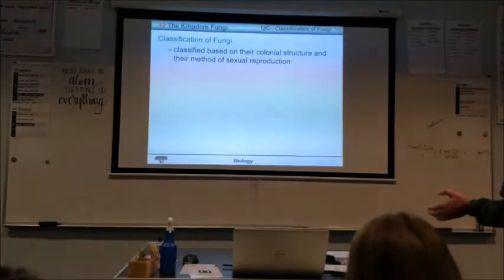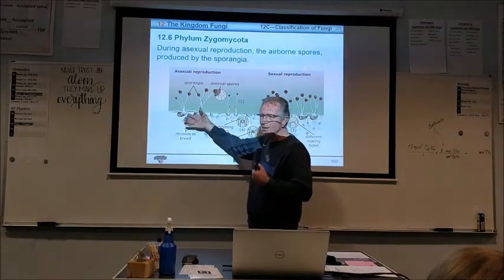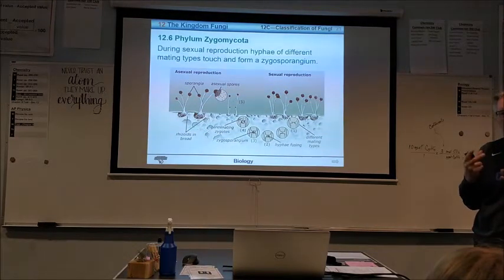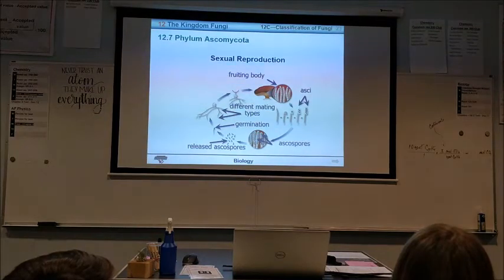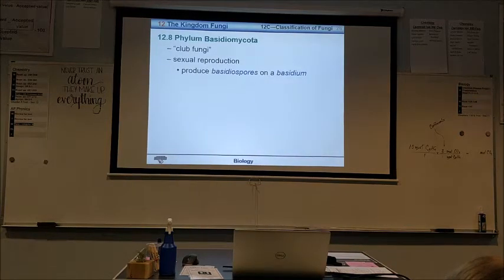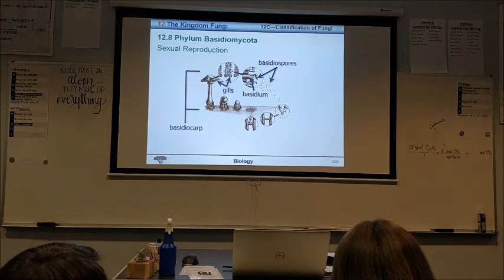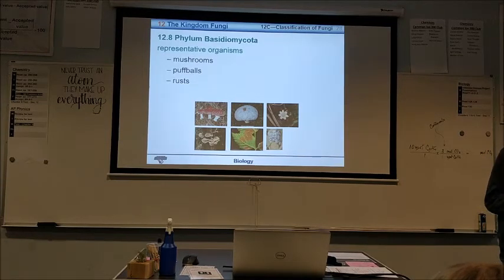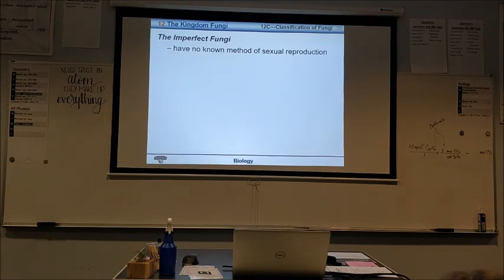Biology Chapter 12 Kingdom Fungi Part 2